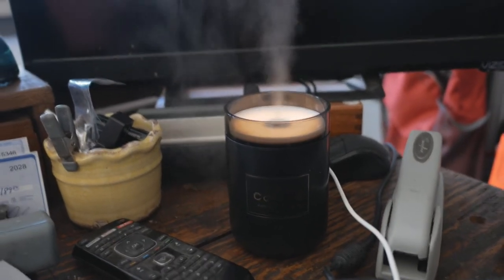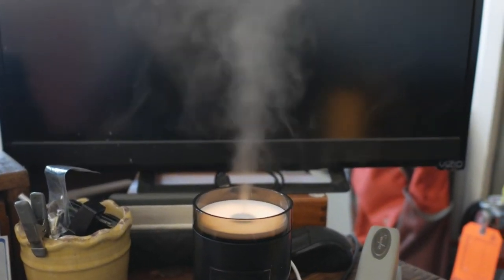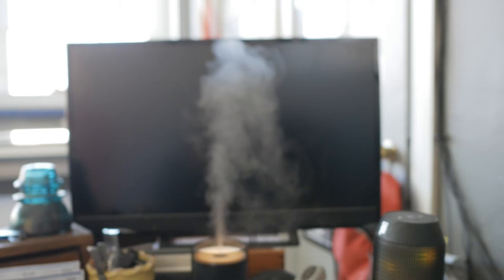Vapor ITC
Testing a vapor candle against a flat PC Monitor. Camera had trouble staying focused on the vapor at times. This is worth another try. Maybe add some colored lights. Try it! Its  fun.